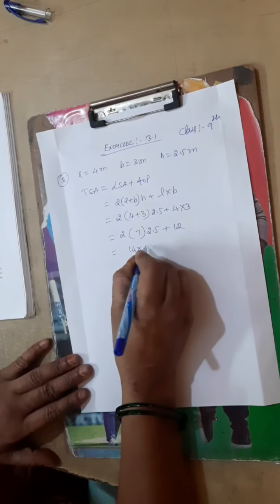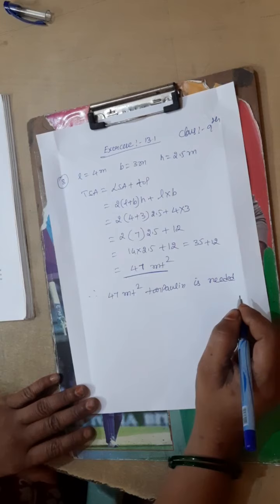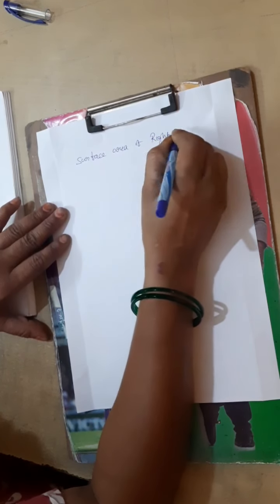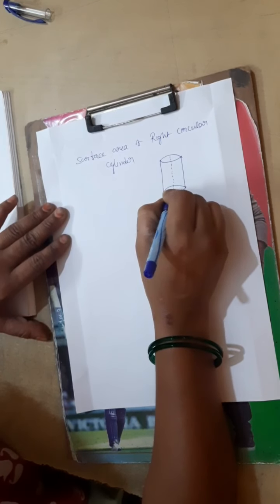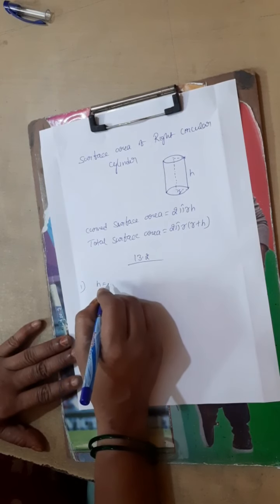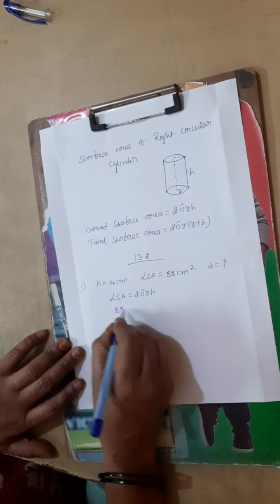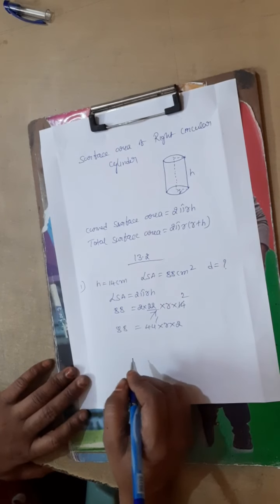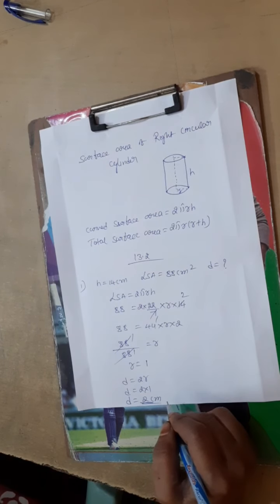Class 9th maths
Menstruation